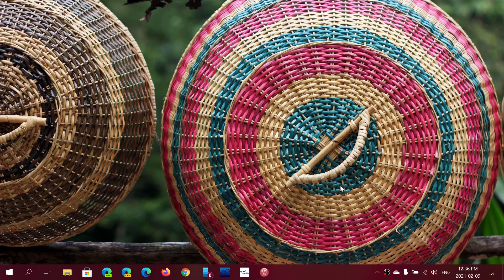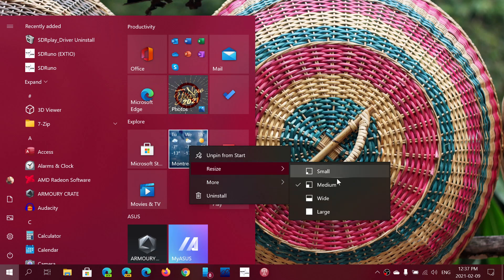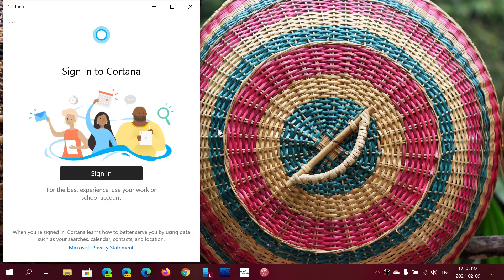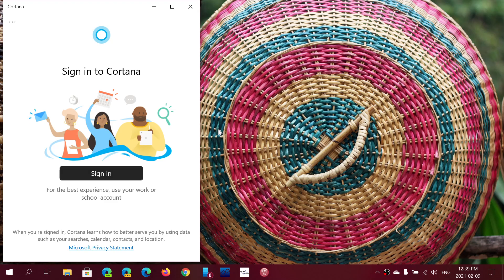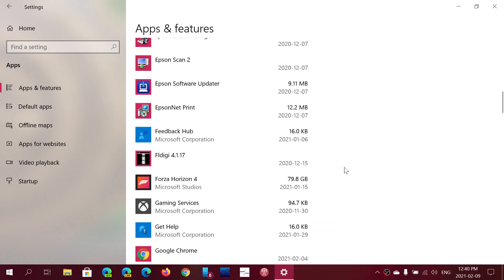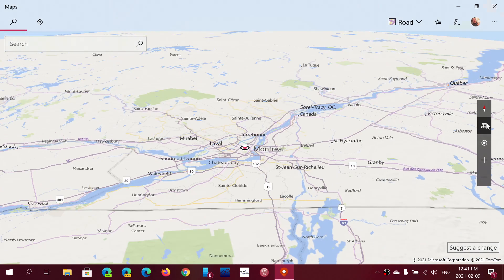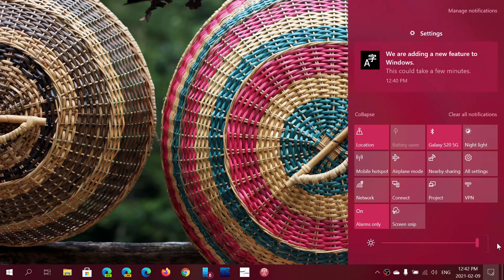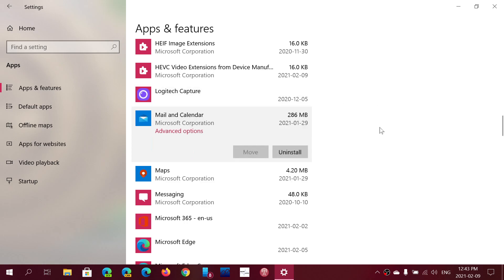Windows 10 apps No one uses Maps Weather and Cortana apps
Although I used to have weather live tile active, most of these apps I never use